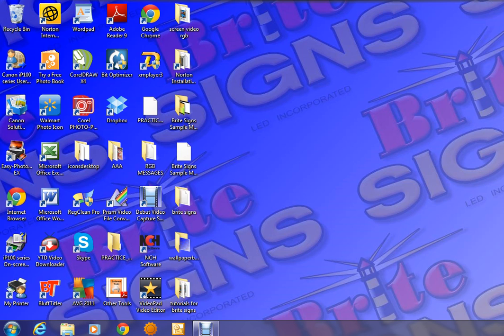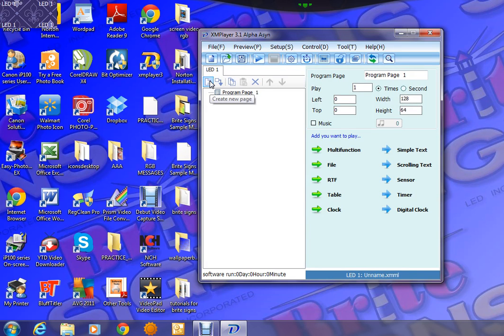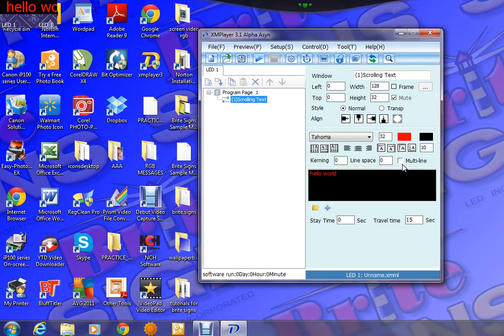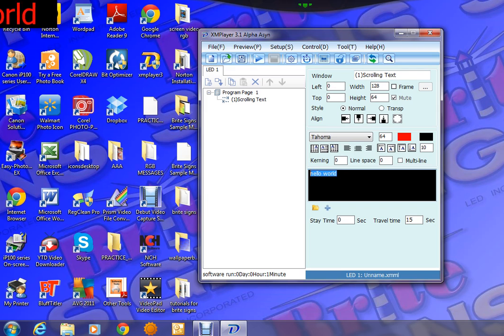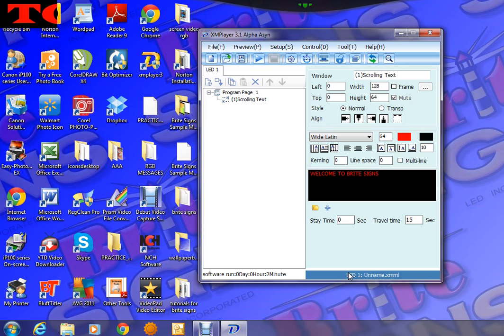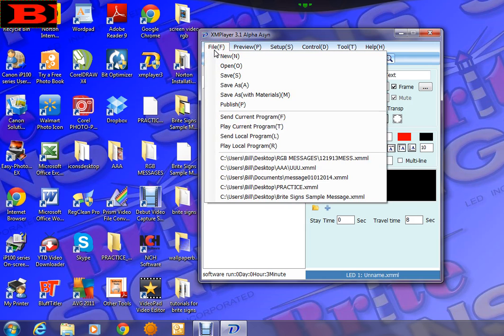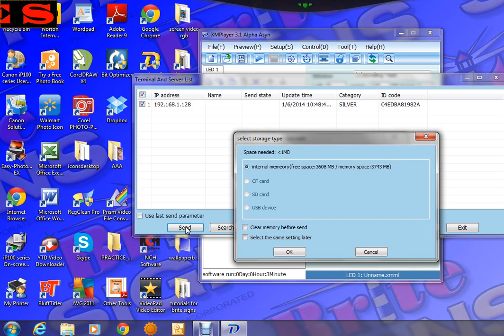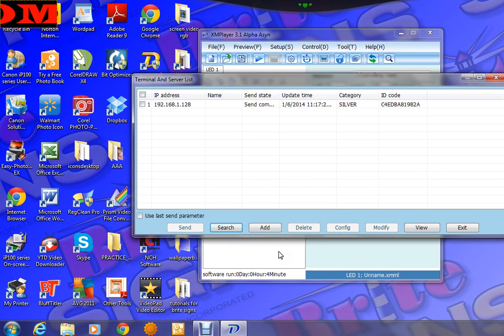sending scrolling text and sending information to the sign